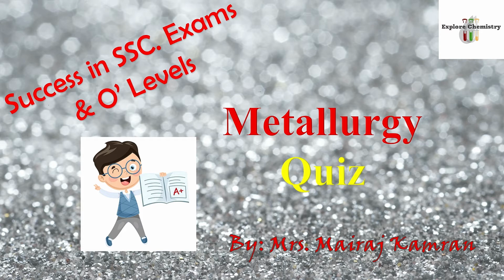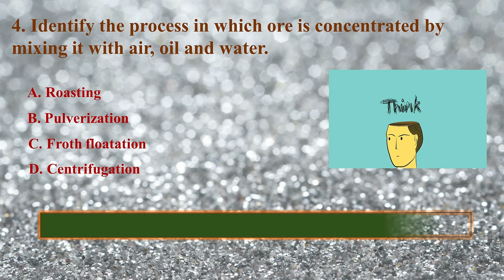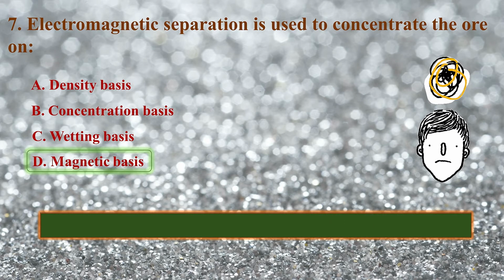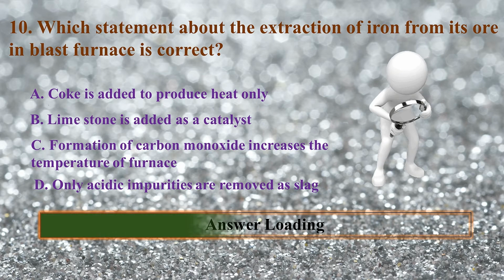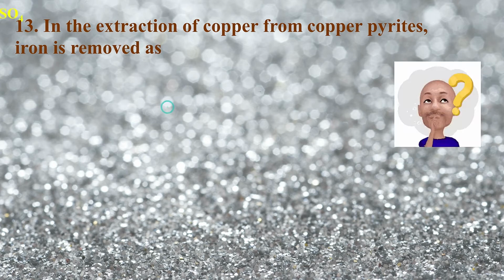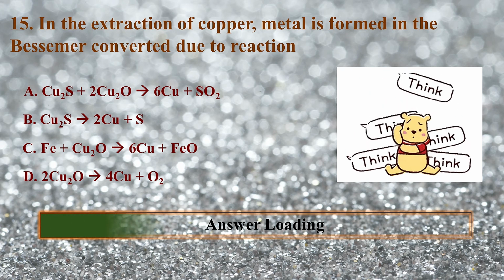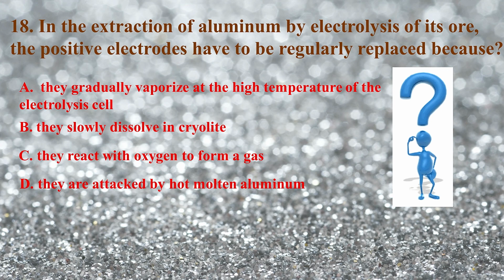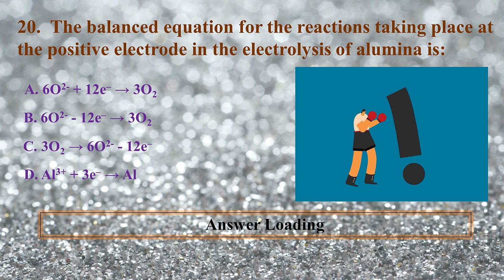Metallurgy One Shot